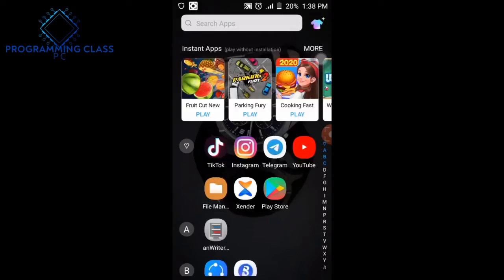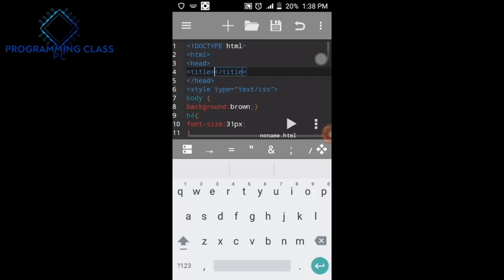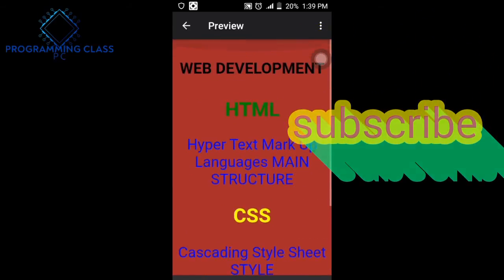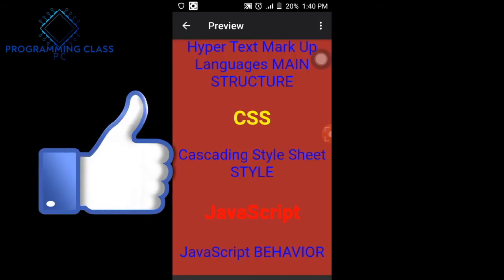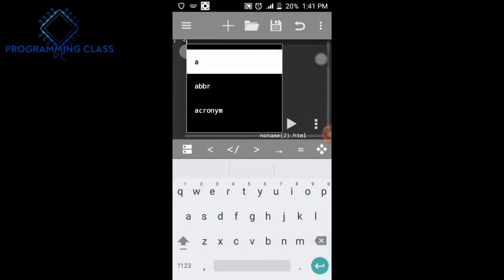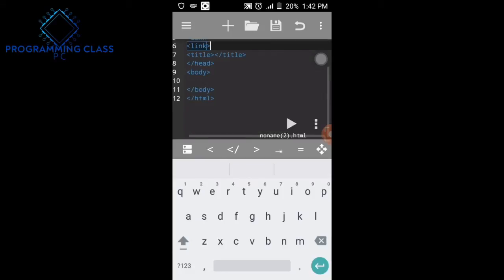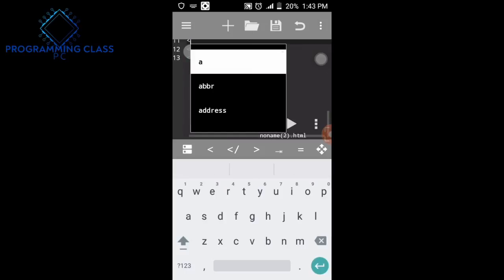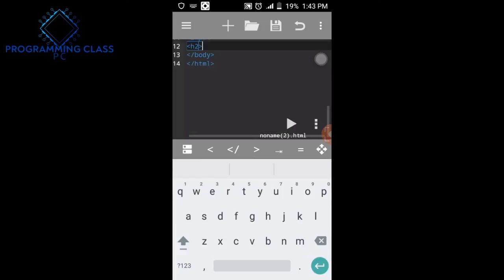#1 How to make a website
center of sitech

PC